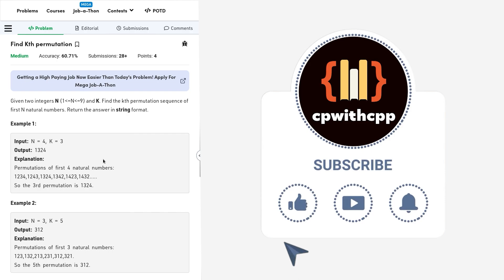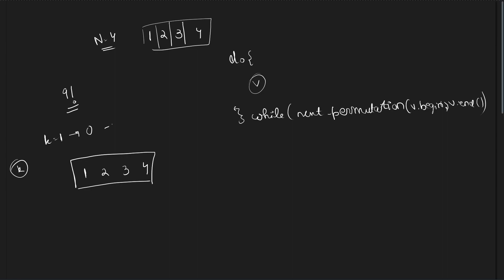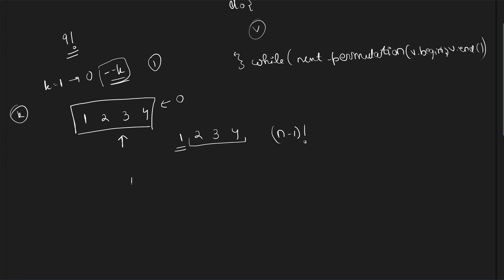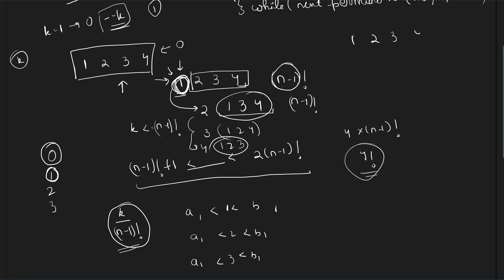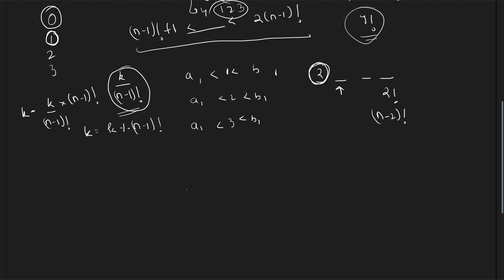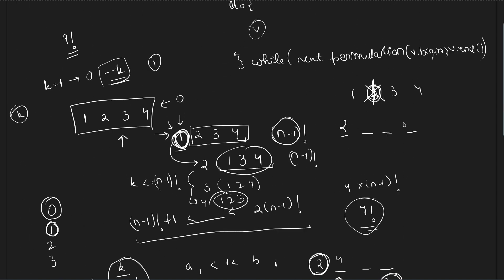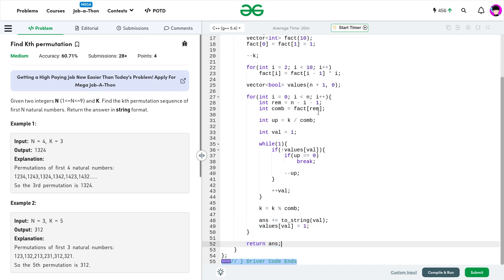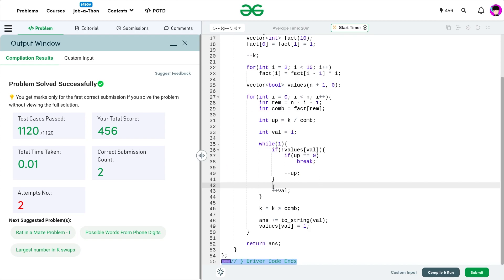Find Kth permutation | 08 June POTD | C++ | Geeks for Geeks Problem of the Day